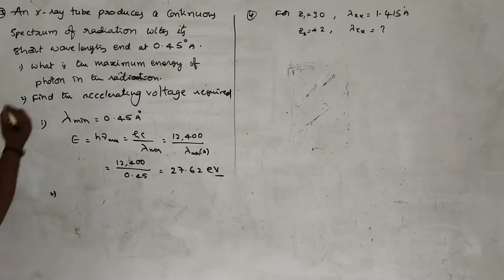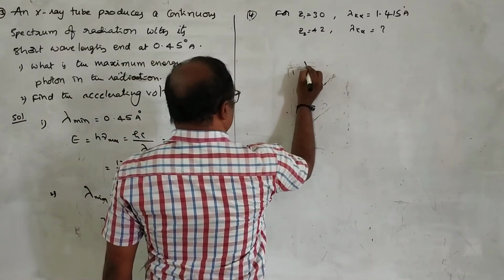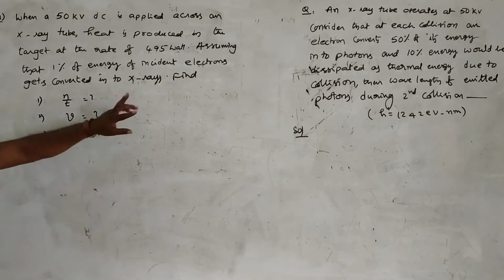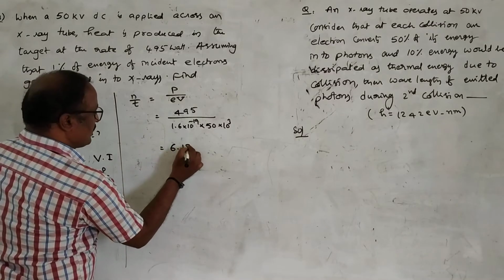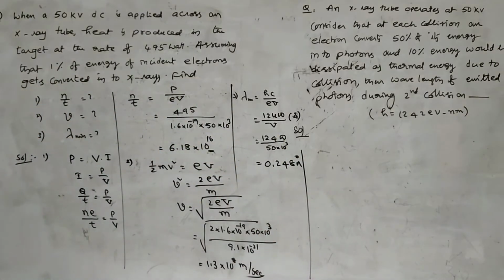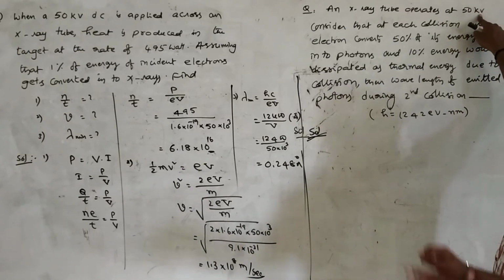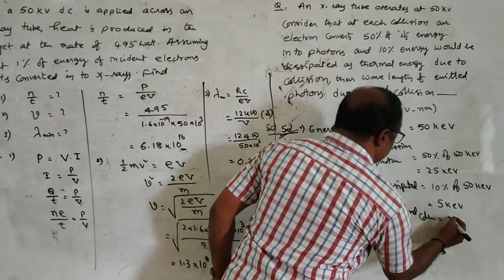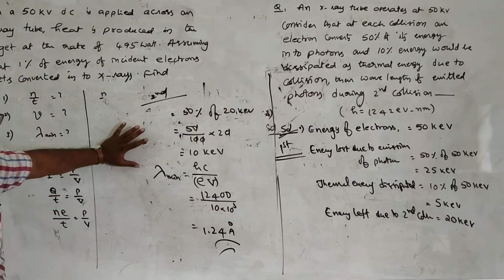Sr Physics 07-07-2020 Part 2